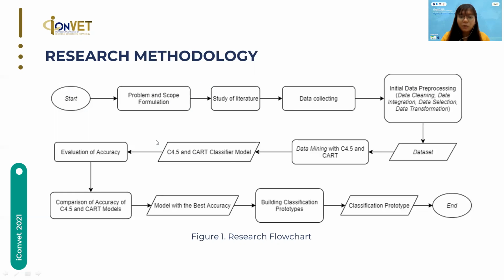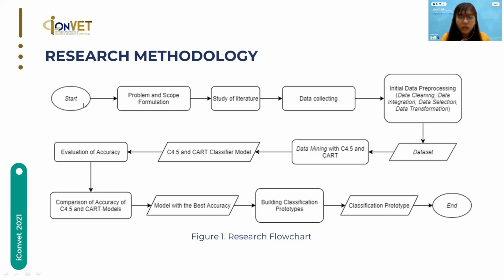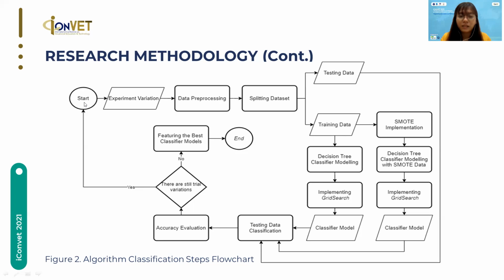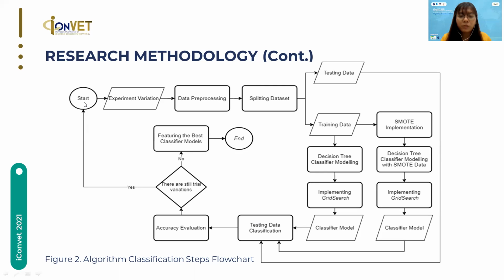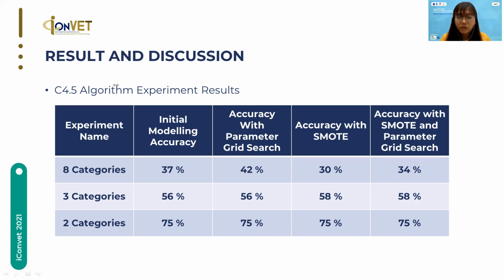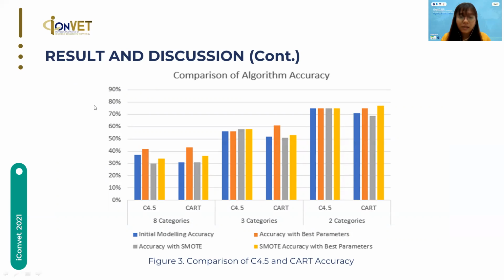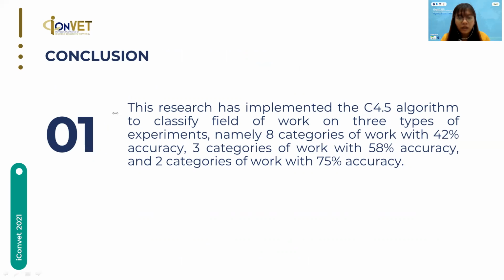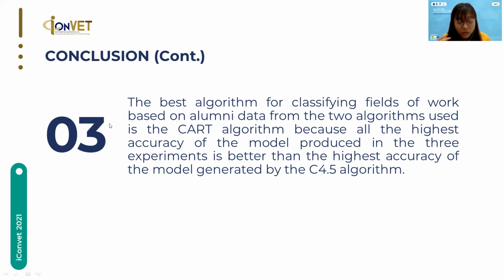18 - IConVET 2021 - Sepriana Carolina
The 4th International Conference on Vocational Education and Technology (IConVET) 2021
Title : Comparison of C4.5 and CART (Classification and Regression Tree) Algorithm in Classification of Occupation for Fresh Graduate
Authors : Febian Joshua Reynara, Sepriana Carolina, Iustisia Natalia Simbolon